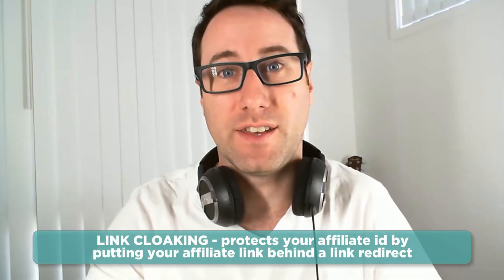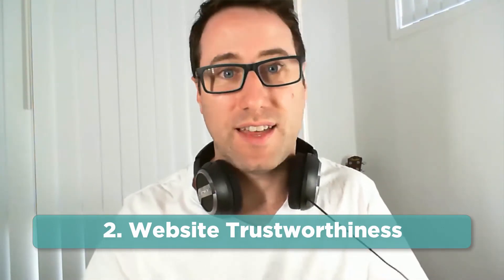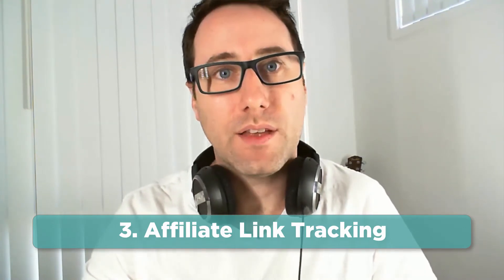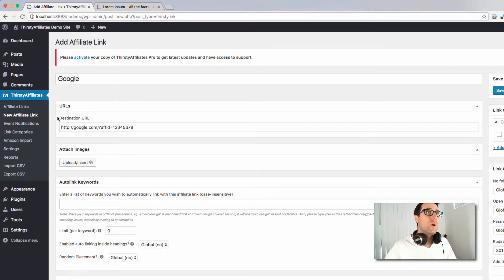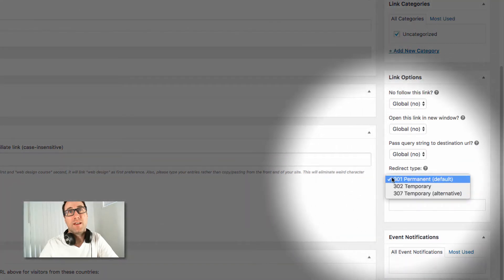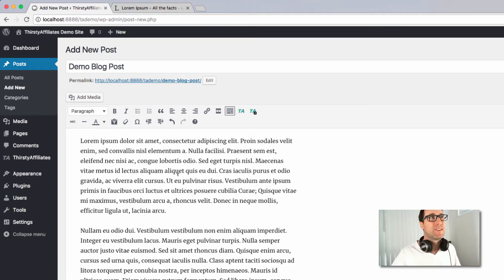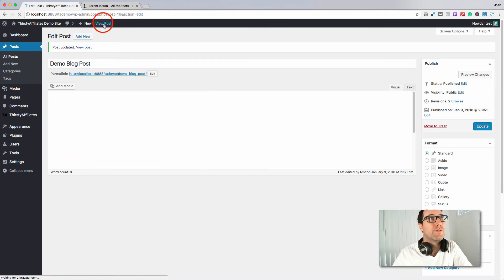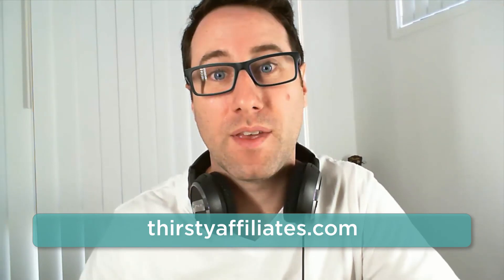What Is Link Cloaking: Intro To ThirstyAffiliates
What exactly is link cloaking?

This protects your commission and also makes it visually appealing to the visitor (along with a whole host of other benefits as mentioned in the video).

Wondering what tool to use to cloak your links? We have it for you, it's called ThirstyAffiliates and by watching the video above you'll get a quick rundown of this free tool and how to use it.